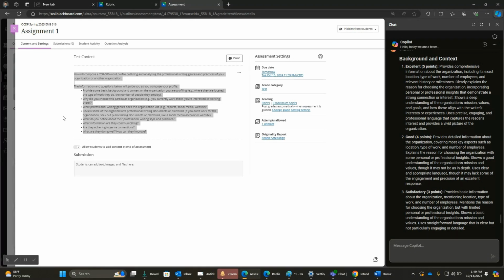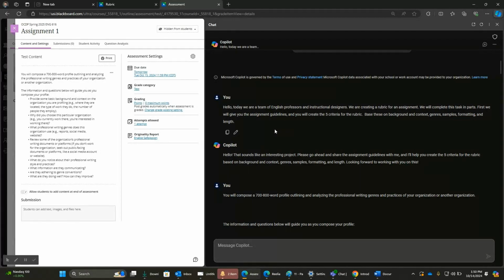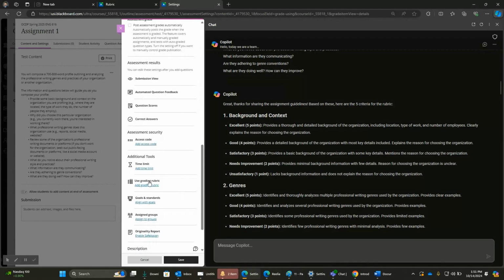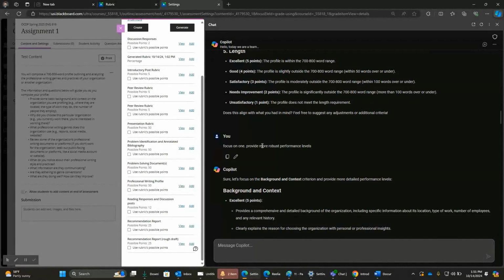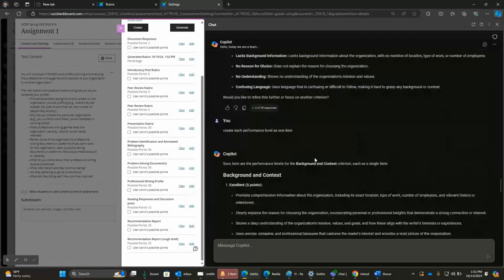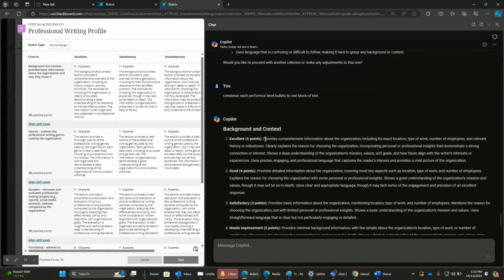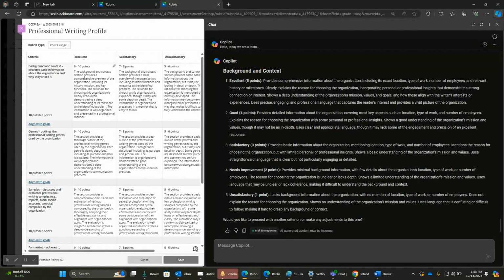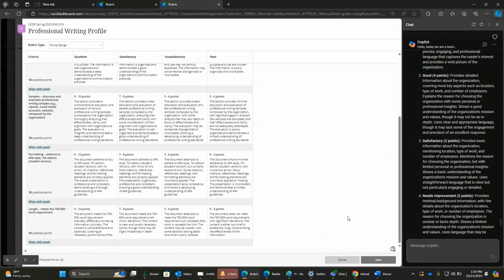Creating Rubrics using AI